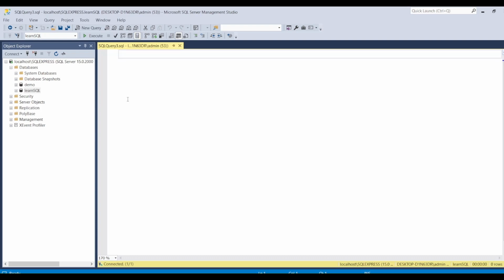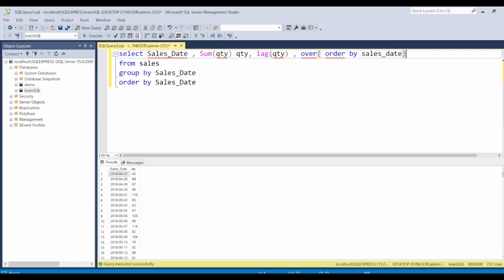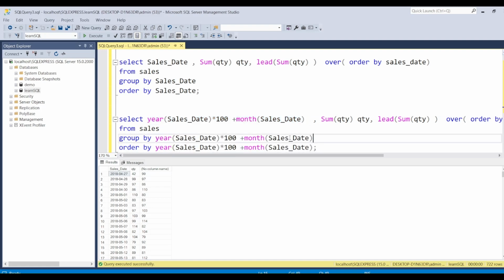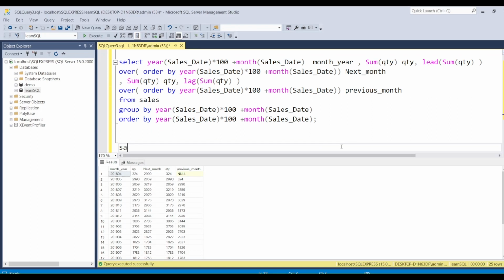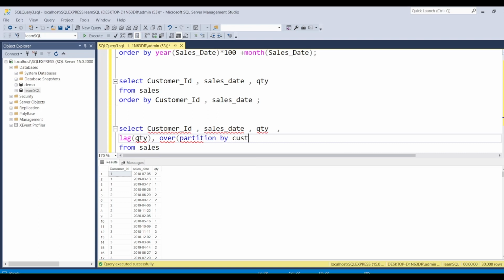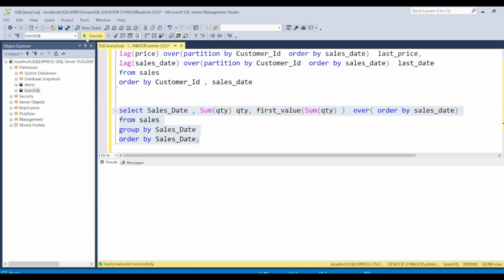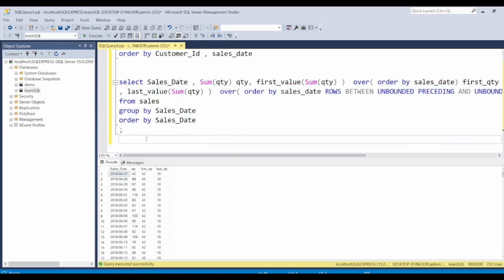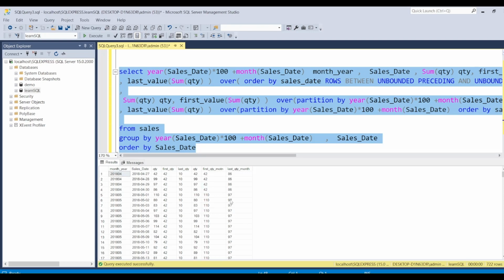SQL Tutorial 16- Window Functions- Lead, Lag, First_value, Last_value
Learn SQL, How to use window functions Lead, Lag, First_value, Last_value using over and Partition By. Find the rank, and category rank.

SQL Tutorial 16- Window Functions- Lead, Lag, First_value, Last_value using over and Partition By

Definition Source: Google Search, Wikipedia, IBM, W3School

00:00 Introduction
00:30  Window Functions
02:30 Lead
05:00 LAG
10:00 First_value
12:00 Last_value